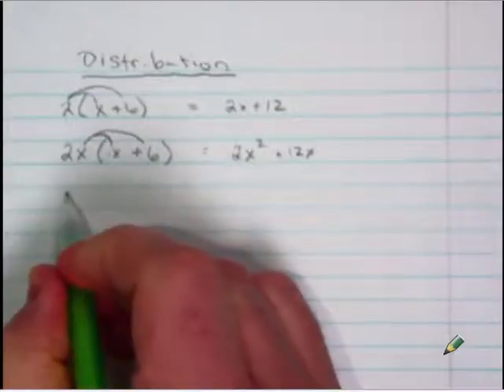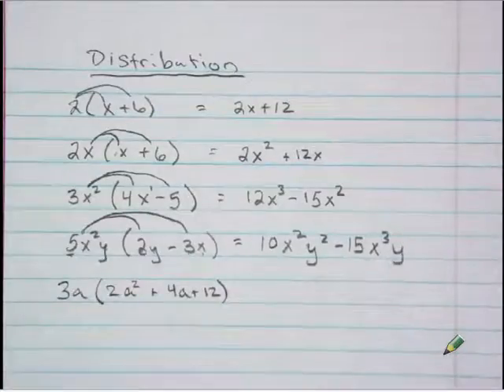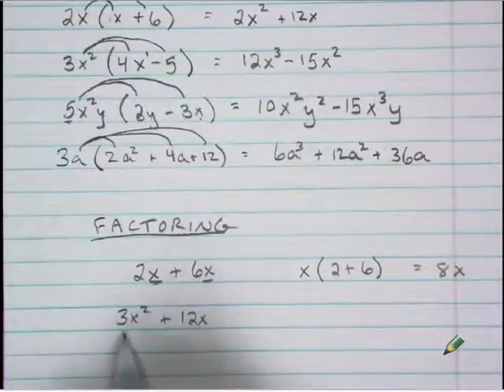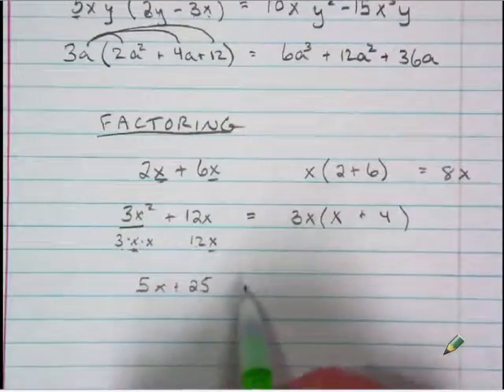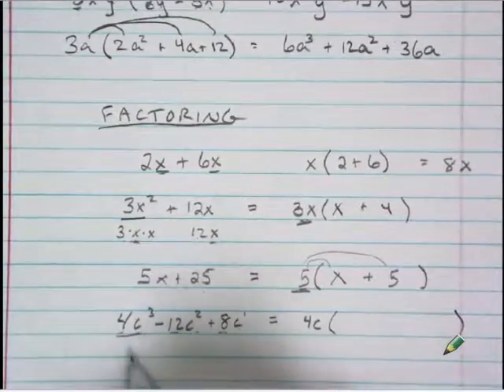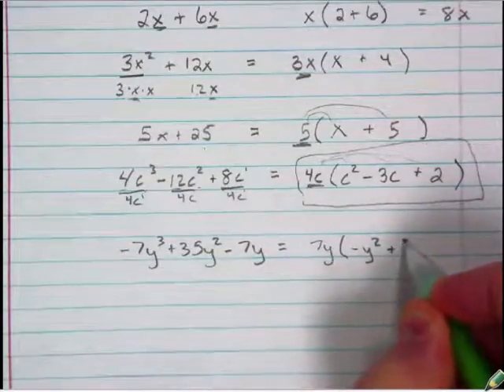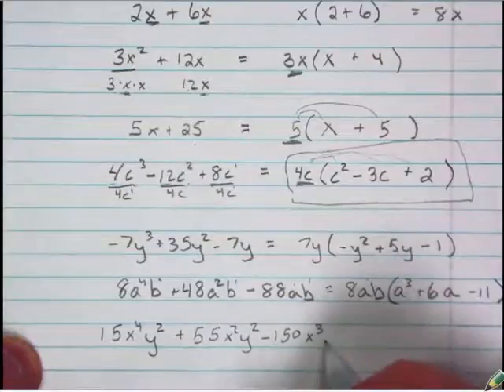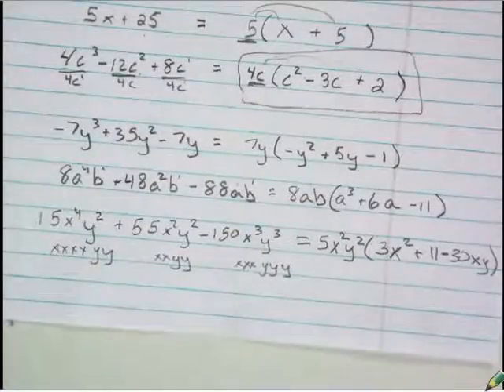Algebra - Factor GCF